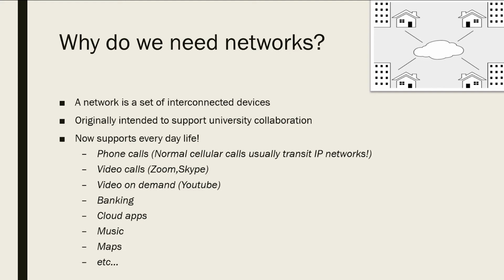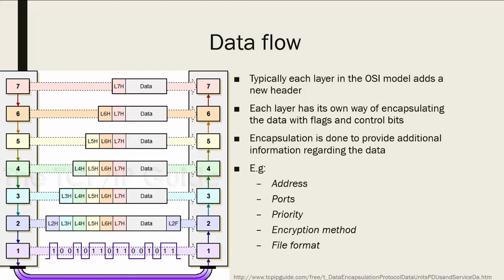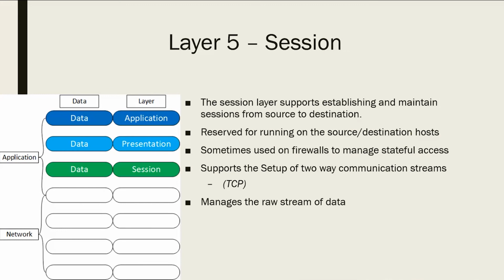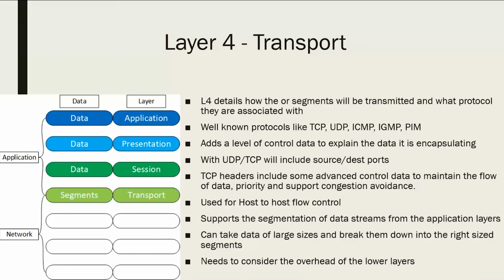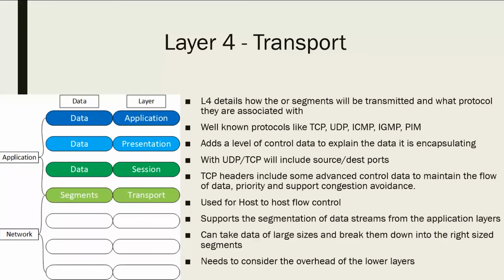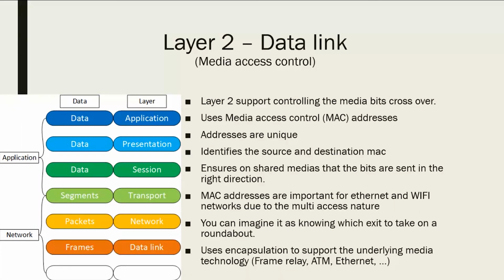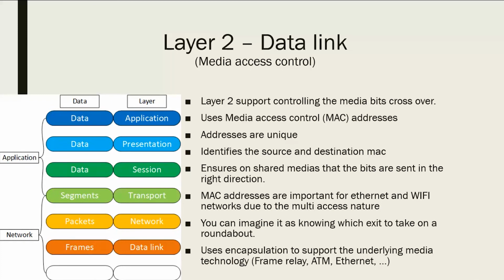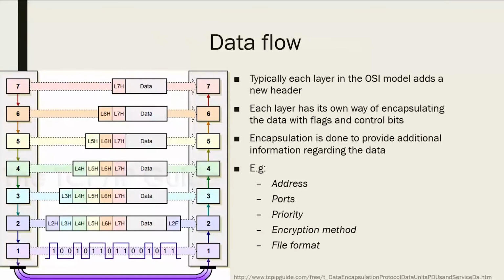Network fundamentals 1 - OSI model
In this first video in a series, I talk through and try to explain the OSI model.
This OSI model helps to understand the whole networking stack!

The video might include some technically incorrect details but it's all in the attempt to explain the basics so others can understand the concepts!

Just a note: This was recorded while I was working for Techex, they have allowed me to upload this personally
As a quick shout out to them - If you're looking for a supplier or design help in the world of broadcast networks and media over IP then go check them out!